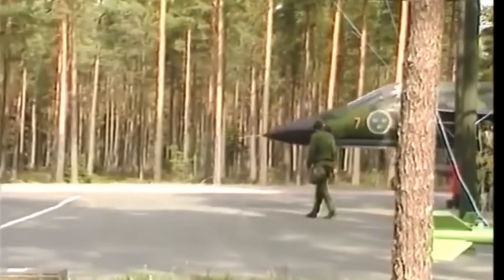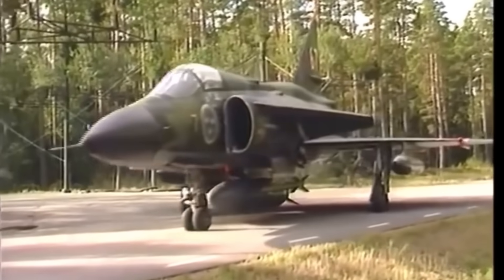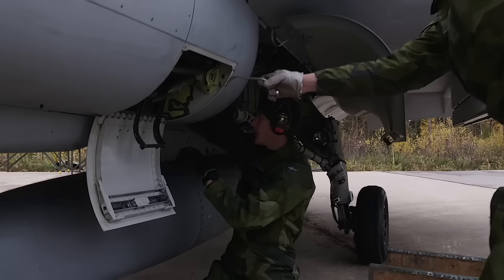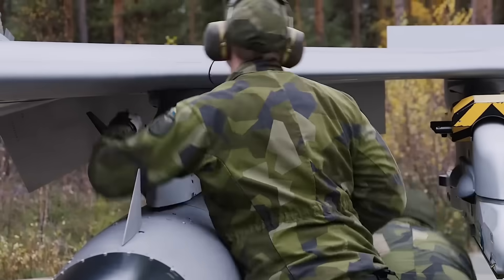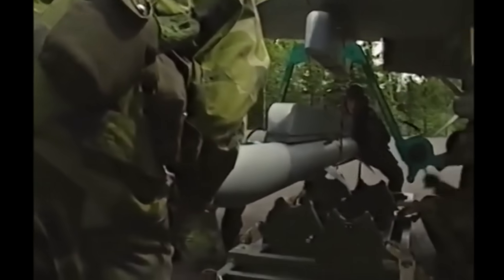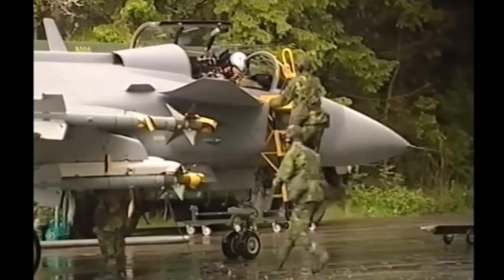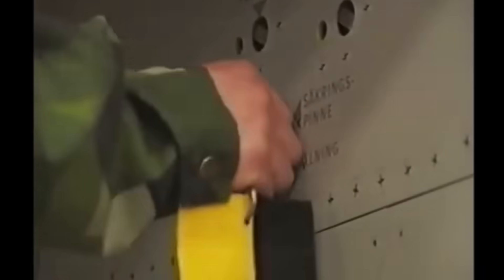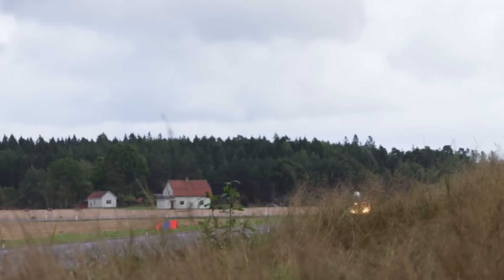Only the JAS-39 Gripen is Capable of Doing This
The JAS-39 Gripen was designed to be as logistically simple as possible. The cause of this is the Swedish defense strategy based on dispersion, where its fighters will have to operate from improvised and poorly prepared locations such as secondary bases and even highways, which requires low maintenance, robustness, few personnel, low costs and high availability. Currently, considering only high-performance fighters, none can match the Gripen in this regard.